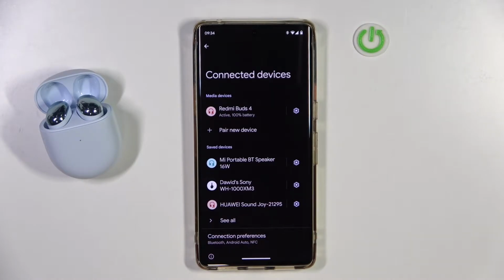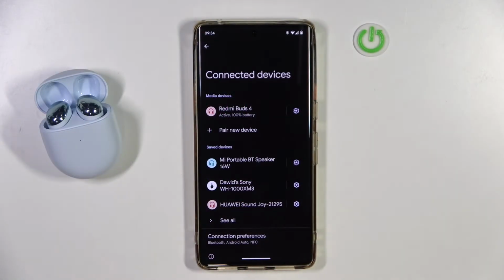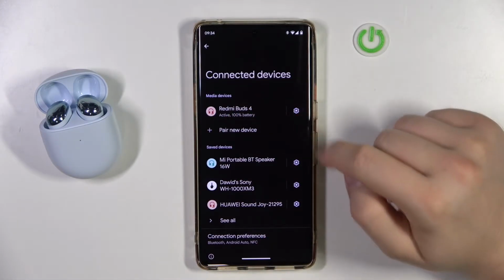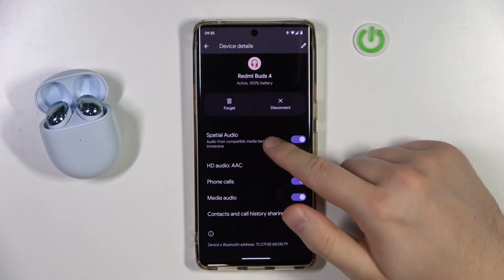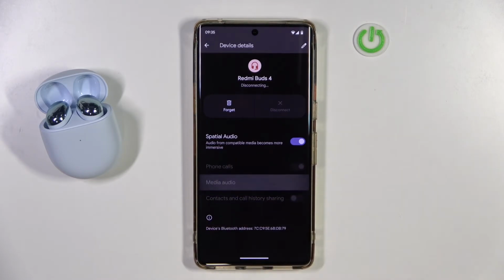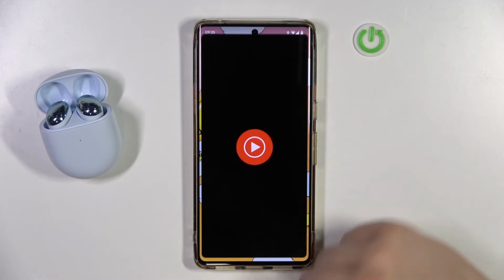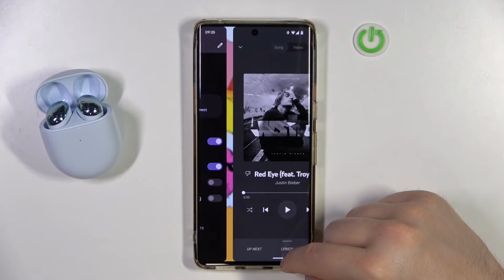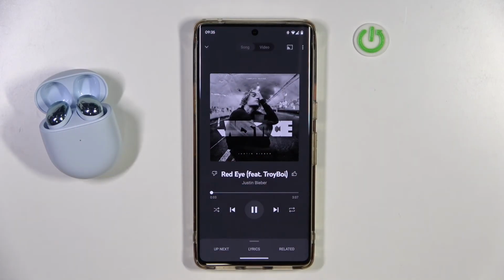How to Fix No Media Sound on Xiaomi Redmi Buds 4 - FIX Audio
In this video, we will show you how to fix the issue of no media sound on your Xiaomi Redmi Buds 4. If you're experiencing problems with the audio on your earbuds, this video is a great resource to troubleshoot and fix the issue. We will guide you through the steps to identify the problem and show you how to resolve it. With our easy-to-follow instructions, you can get your earbuds back to working order in no time. Don't miss out on your favorite tunes - watch this video and learn how to fix no media sound on your Xiaomi Redmi Buds 4.

How To FIX Redmi Buds 4 Connected But No Sound?